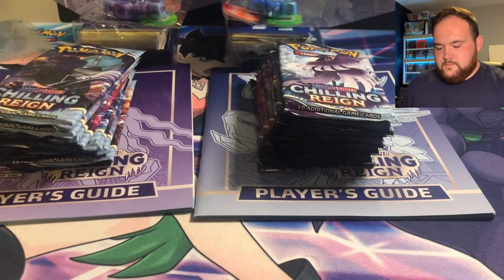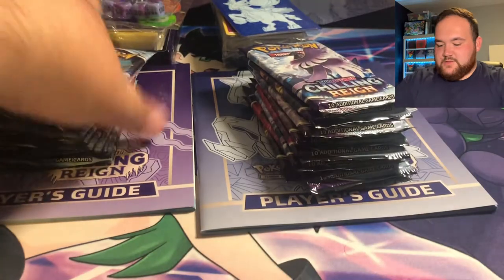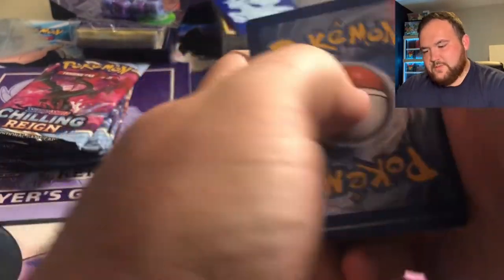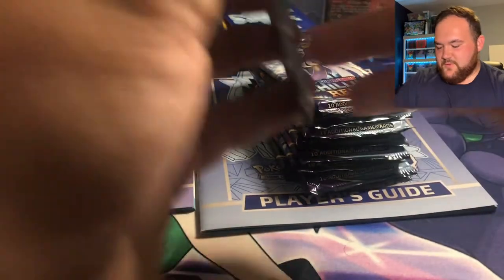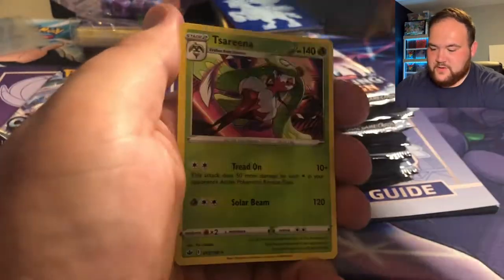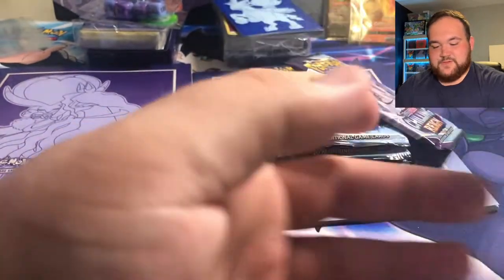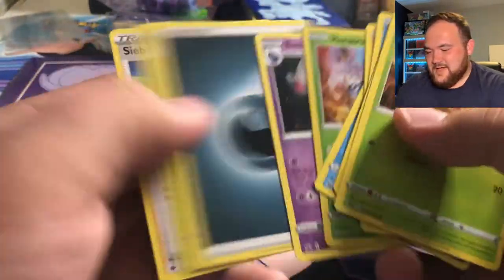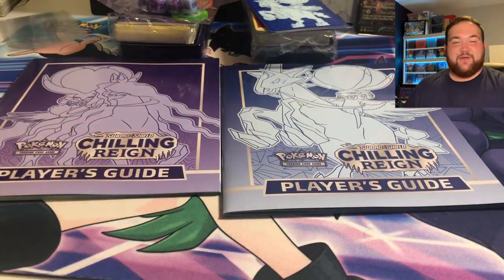Chilling Reign ETBs! Which is better?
➡️ Which ETB do you think Is better ?!

‼️ My name is Adrian JoCo and I’m super excited to get started on this venture if Pokémon card openings with everyone! Every single week will have a giveaway, just be sure to follow the instructions stated in the video to find out how to enter! PEACE OUT ✌🏻